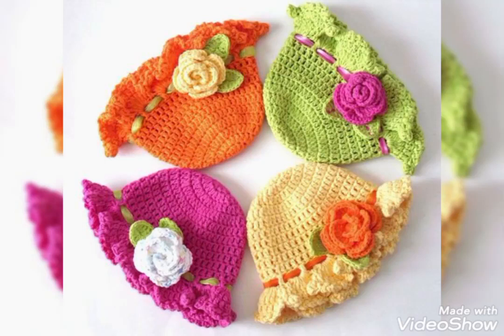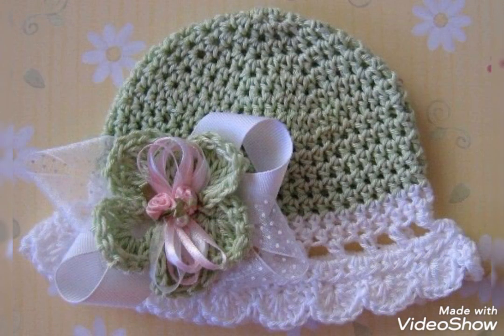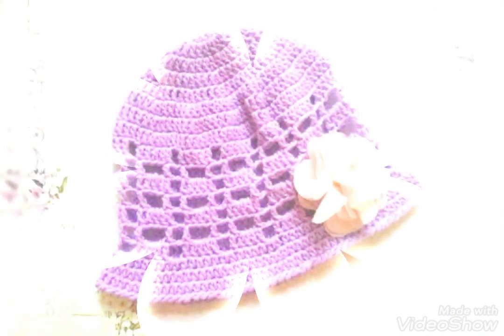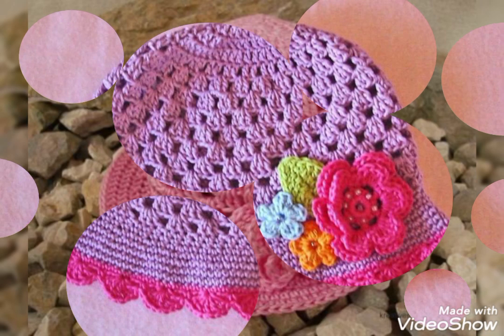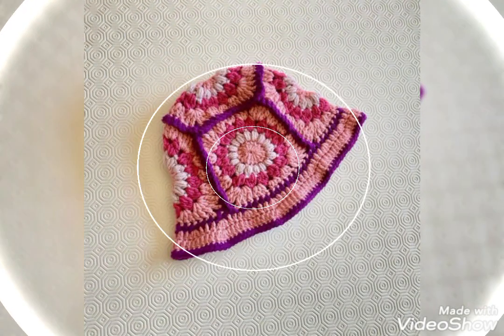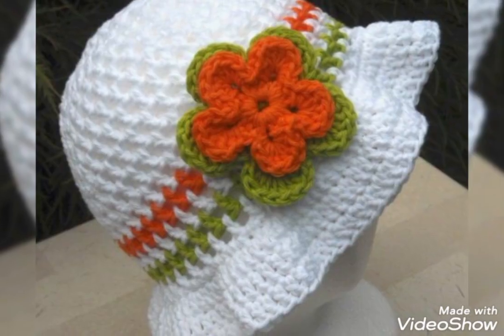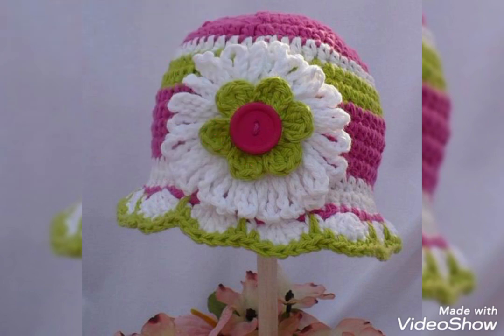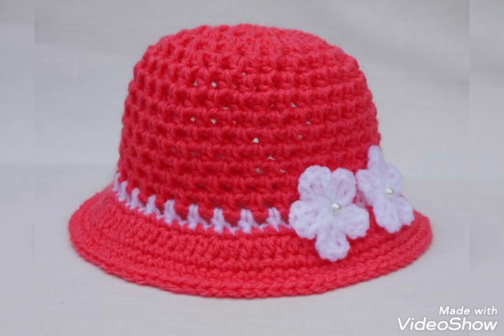Super cute and adorable Crochet Baby Hat Patterns for beginners